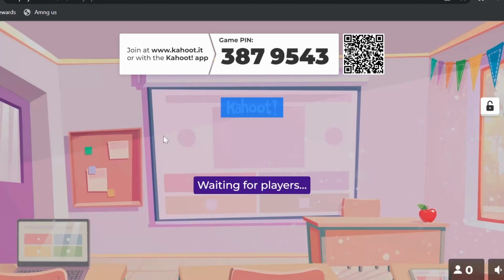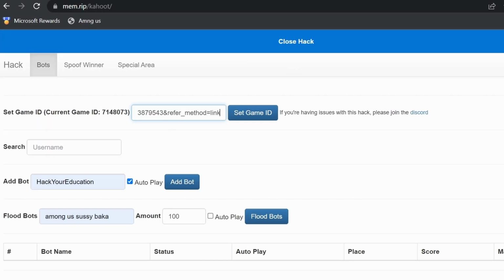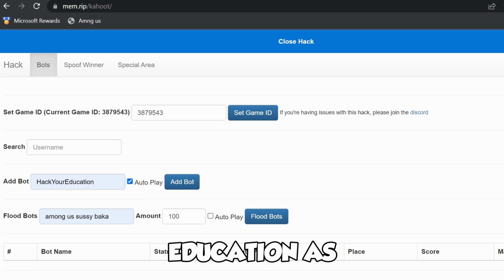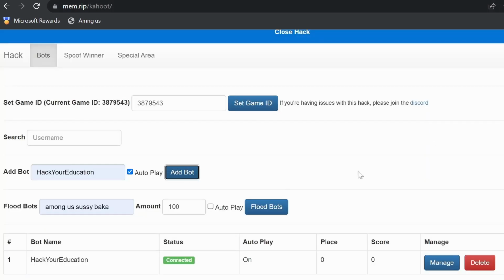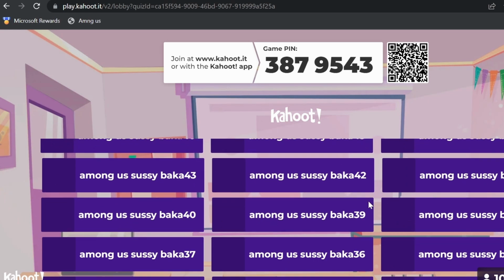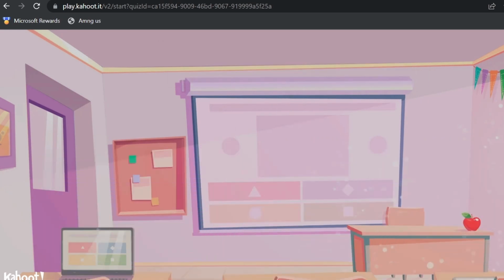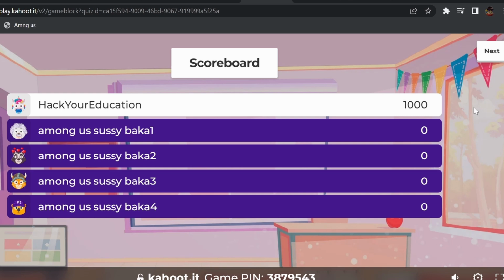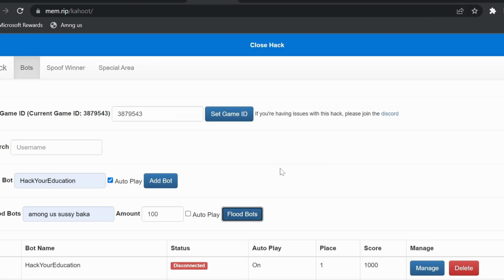How To Hack Kahoot Games - Auto Answer & Flood Games! (2024 School Chromebook)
Learn the secret to hacking Kahoot games with auto-answer flood games! Perfect for 2024 school Chromebooks, this tutorial will show you how to flood Kahoot bots and dominate the game.

I hope this video showed you how to auto answer and flood games in kahoot!

chapters

0:00 intro
0:10 test
0:23 help
0:45 more